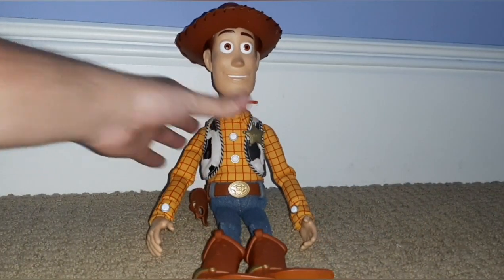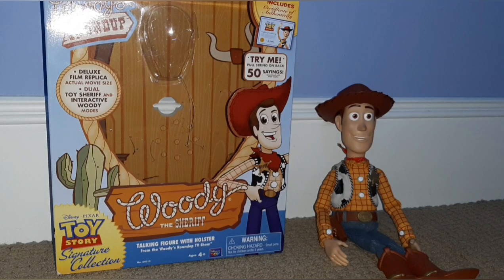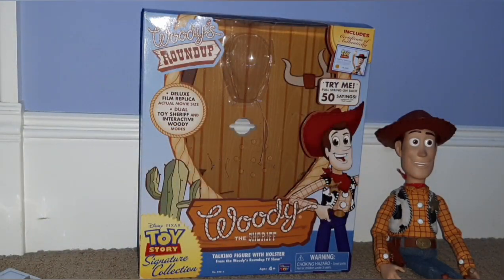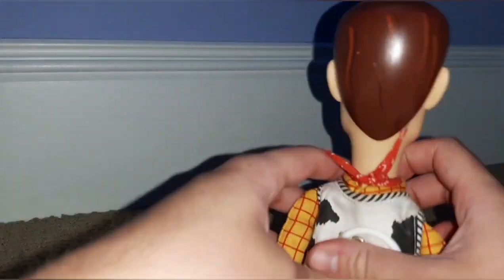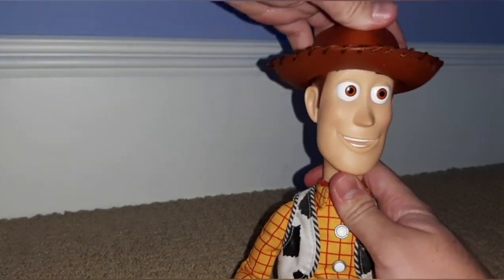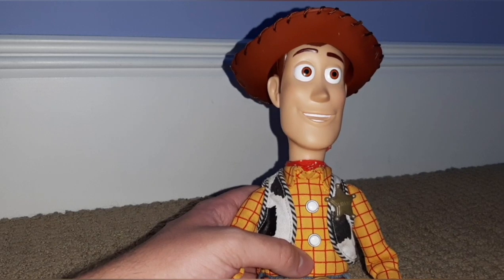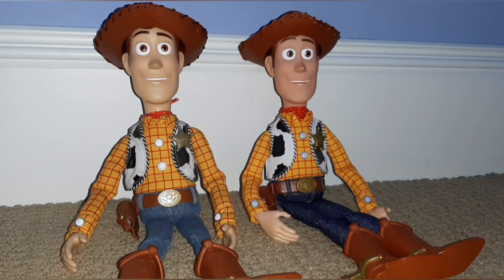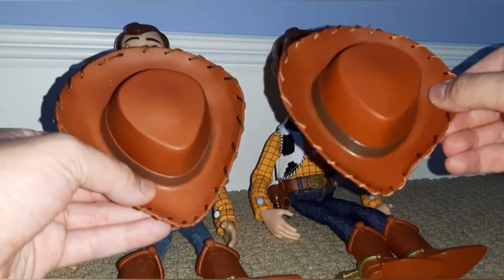Toy Story Collection Woody Review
I review the original toy story collection Woody that has real jeans in this video